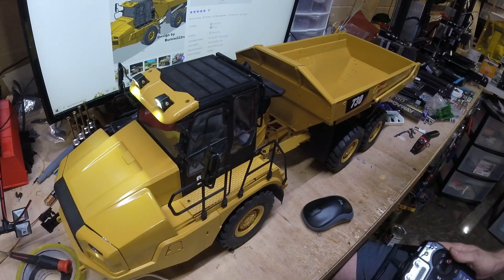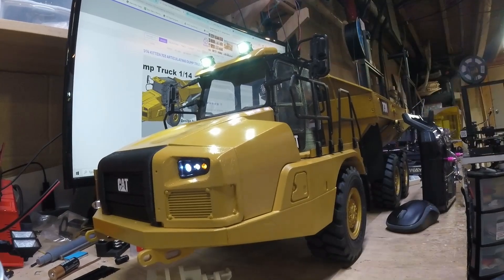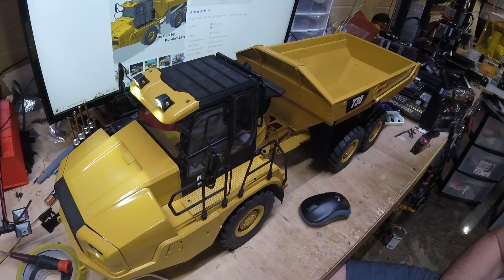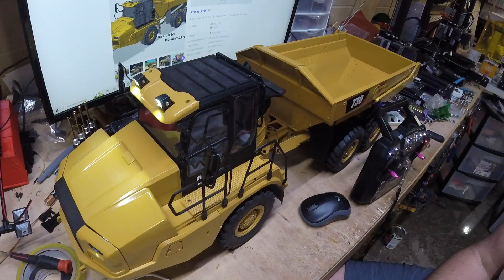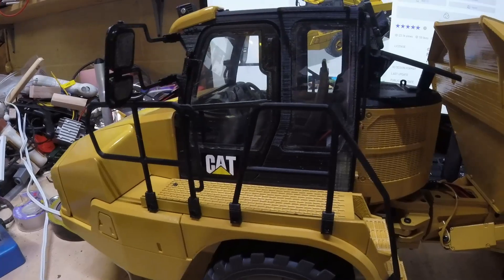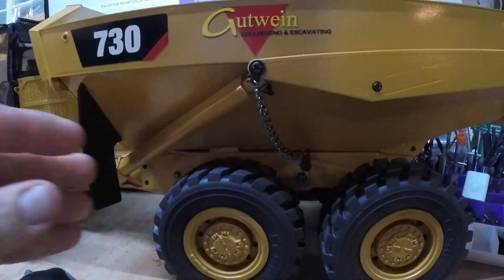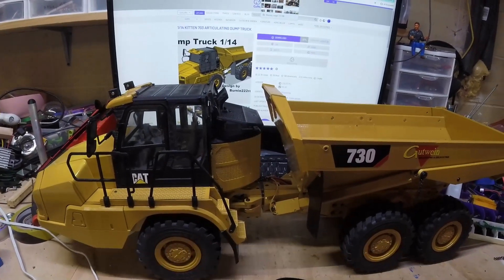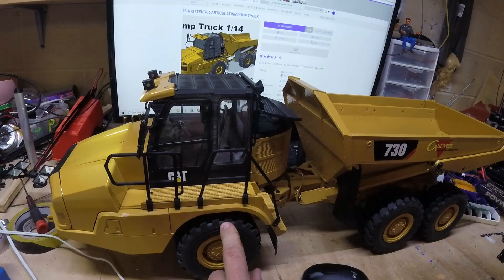3D Printed Articulating Dump Truck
Here is an overview of a RC 3D Printed Articulating Dump Truck I built!

MicroCenter Ender 3 V2 Coupon: (Starter Printer) If you are looking for a step up check out Bambu Printing